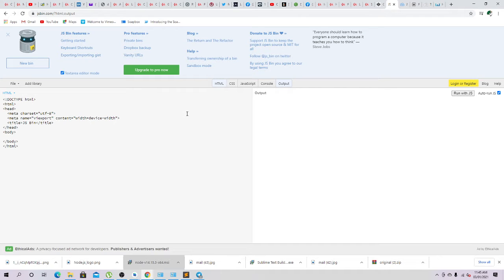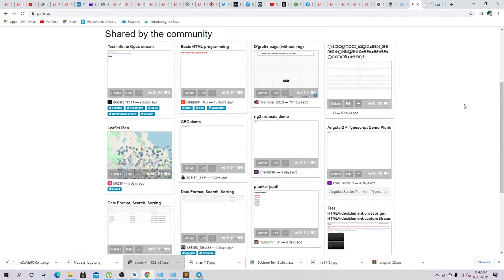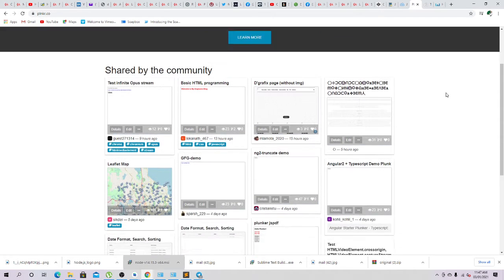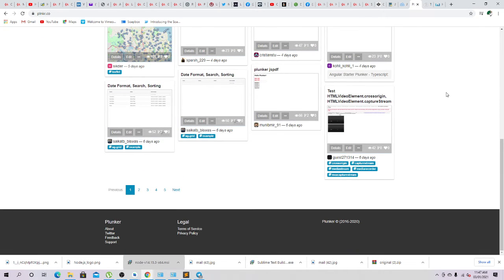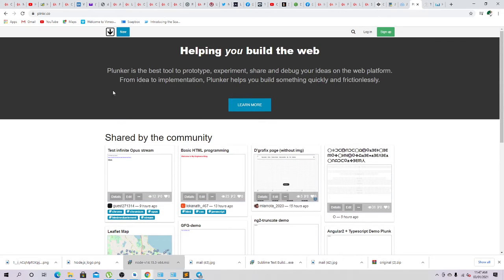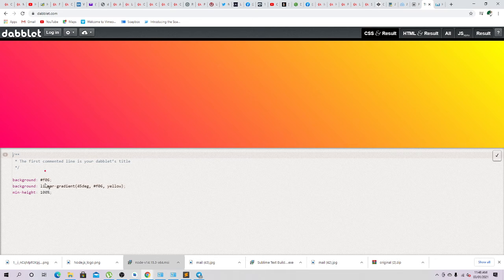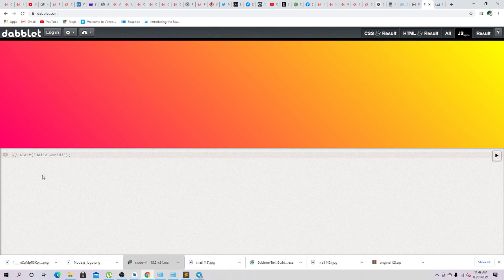Free Online Web Development Environments